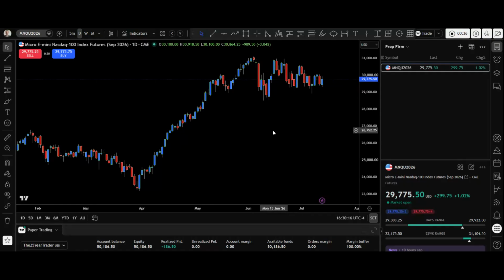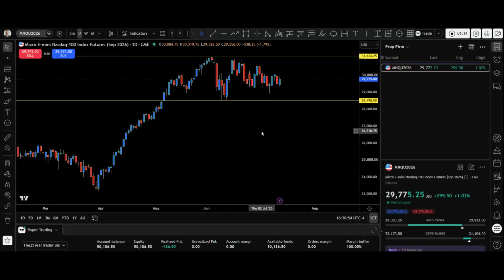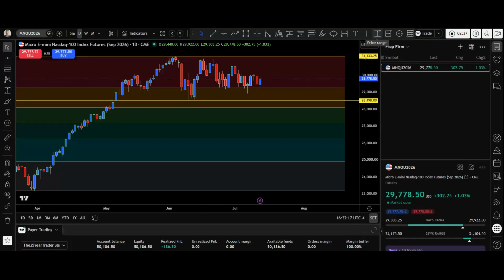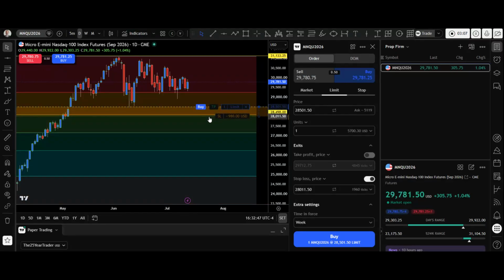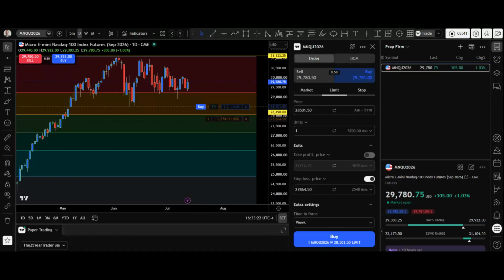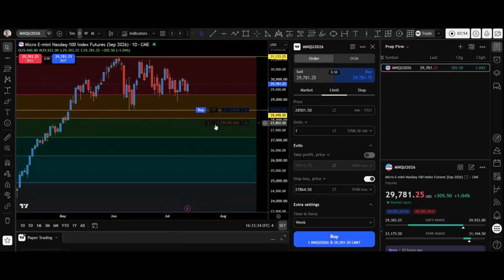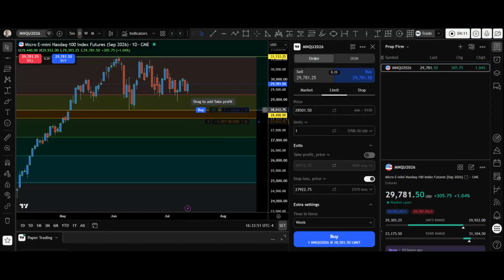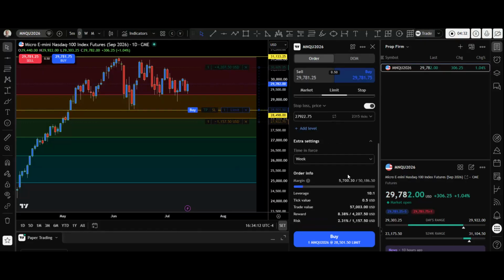How to Trade Prop Firms & CFDs Using End-of-Day Trading | Complete EOD Strategy Guide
Want to trade Prop Firm accounts and CFDs without staring at charts all day? In this video, you'll learn how to use End-of-Day (EOD) Trading to identify high-probability setups, manage risk, and maintain discipline.

This strategy is ideal for traders who want a structured approach to the markets while avoiding overtrading and emotional decision-making.

✅ End-of-Day Trading Explained
✅ How to Find Trade Setups
✅ Risk Management for Prop Firms
✅ CFD Trading Strategies
✅ Position Sizing & Trade Management

Whether you trade Gold (XAUUSD), Forex, Indices, or CFDs, this EOD trading method can help you build consistency and confidence.